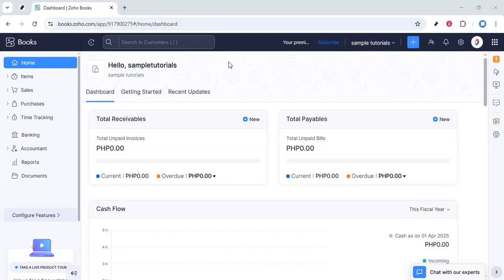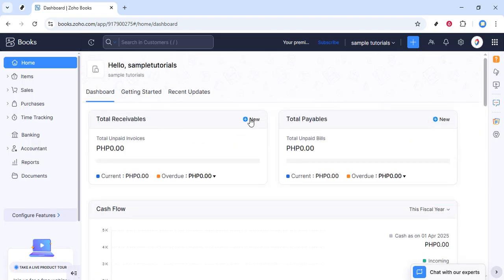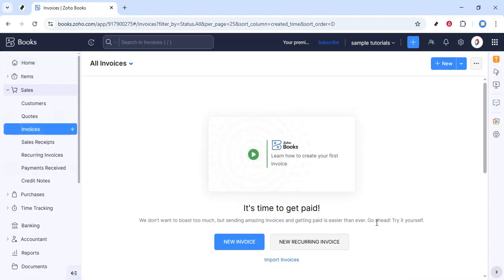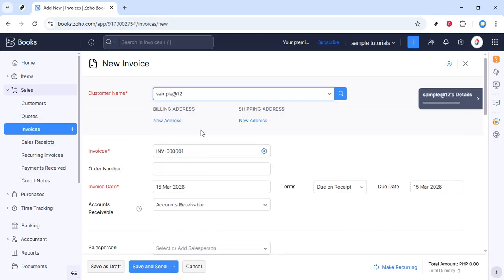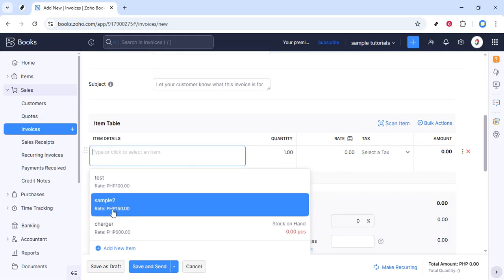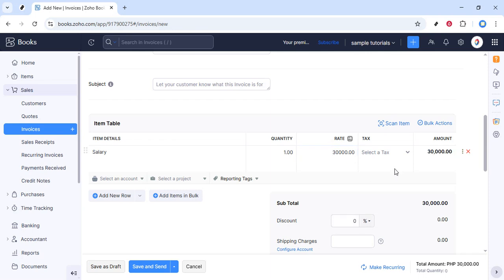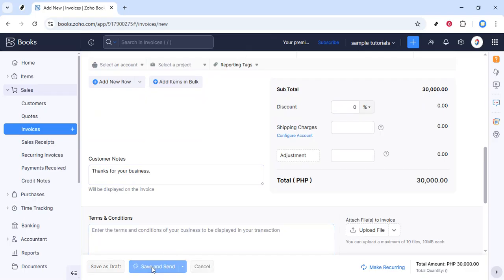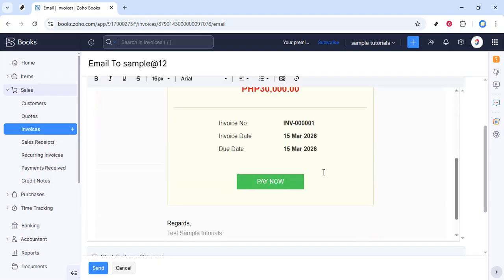How to Create and Send Invoices in Zoho Books (Easiest Way)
In this professional tutorial, we delve into the essential steps for creating and sending invoices in Zoho Books. Whether you're a small business owner or a freelancer, mastering this process is crucial for efficient financial management and client billing. This video guides you through the key features of Zoho Books that simplify invoicing and ensure accuracy.

By watching this video, you'll learn how to set up your invoices, customize templates, and send them directly to your clients. Don’t miss out on streamlining your invoicing process — watch till the end to enhance your Zoho Books experience!